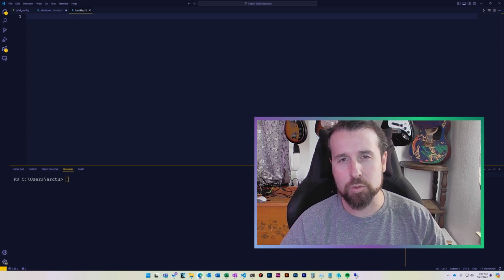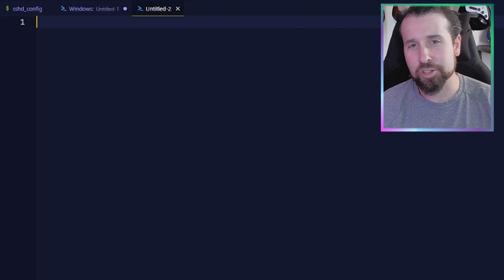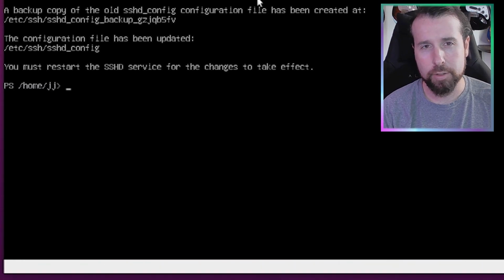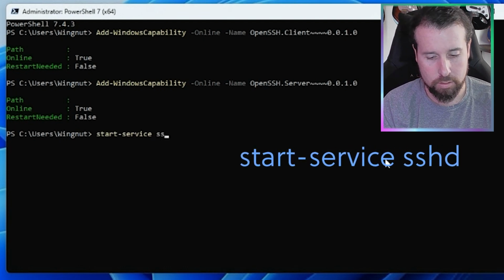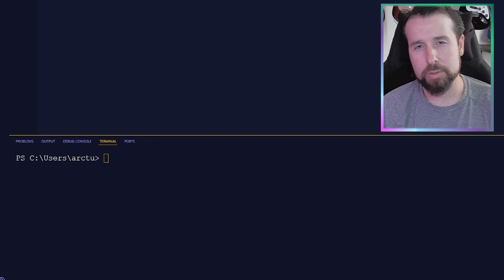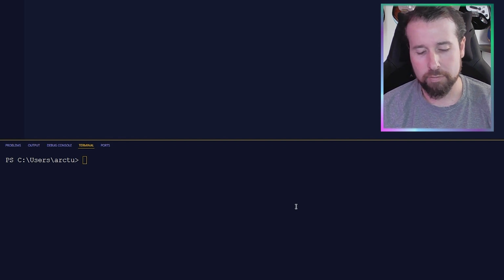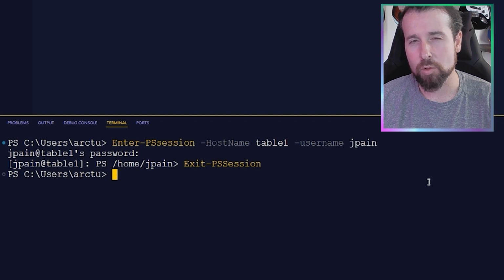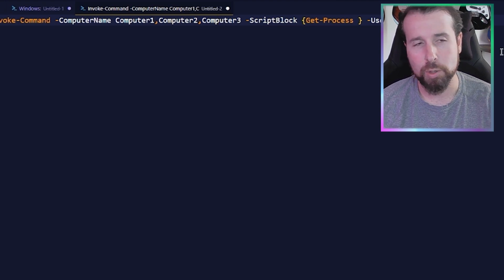PowerShell Series [Part 11] Remoting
Welcome to Orensha Tech's PowerShell Series!  In [Part 11], we go over the concept of "Remoting" and the many ways in which it can be used.

We explain the core technology that drives Remoting, such as WSMan and SSH, as well as Object Serialization and the computer specs required.

We then dive into how to setup Remoting on Linux and Windows, providing step-by-step instructions for getting machines ready for Remoting.

Lastly, we go over what commands to use for Remoting, and the differences between 1:1 and 1:N Remoting.

Here are the commands for Setting up Remoting on macOS:

     Enable SSH:
          sudo systemsetup -setremotelogin on

     Restart SSH service:
          sudo launchctl stop com.openssh.sshd
          sudo launchctl start com.openssh.sshd

00:00 Introduction
05:01 SSH on Linux
09:58 SSH on Windows
12:35 How does SSH Work?
13:28 WinRM
15:35 Enabling WinRM
16:36 Remoting Concepts
17:08 1:1 Remoting
20:17 1:N Remoting